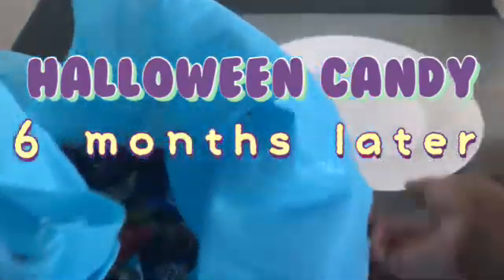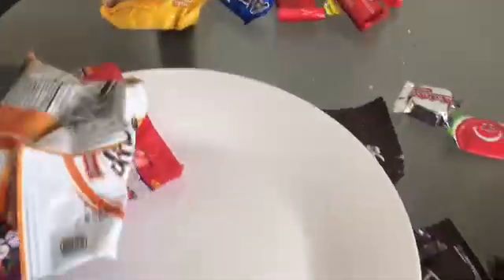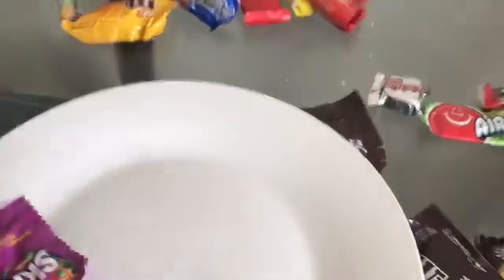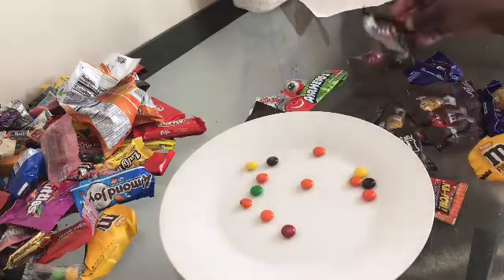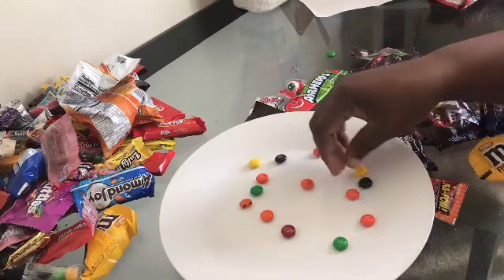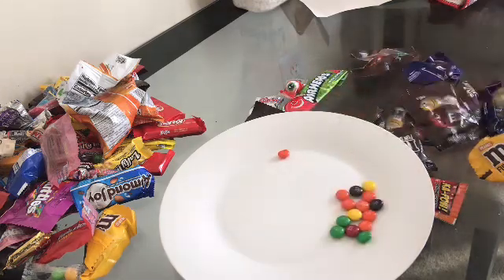M&M waters Experiment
Supplies needed are…..
Milk Chocolate M&M
A plate ( I like a colored plate)
And a glass of room temperature water….